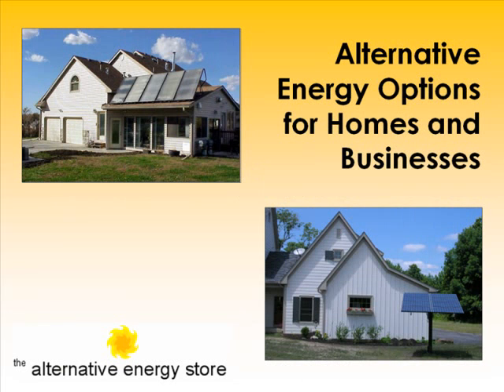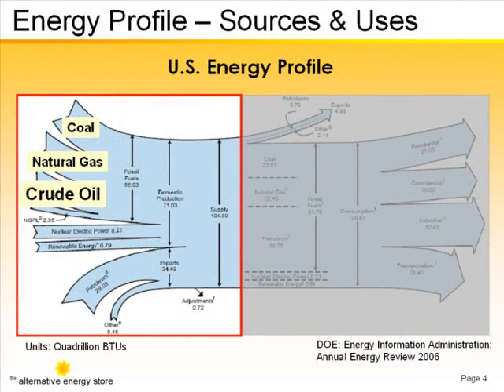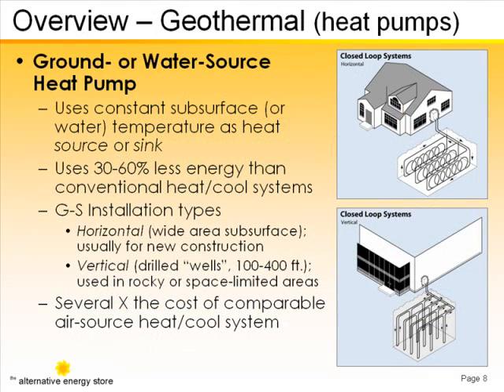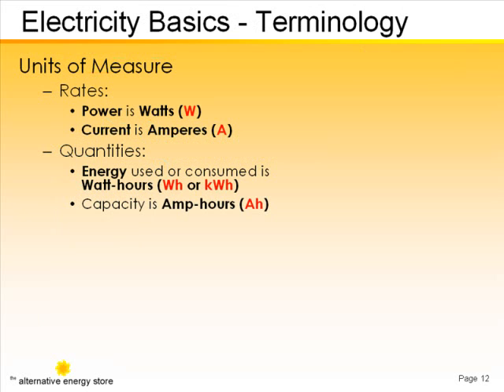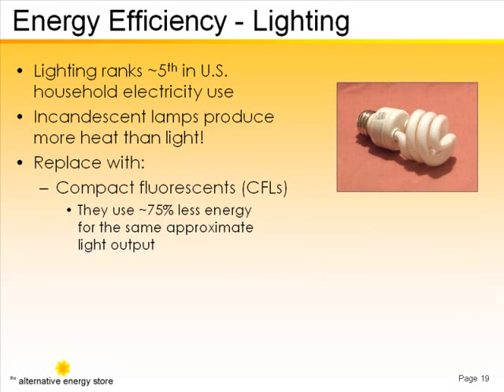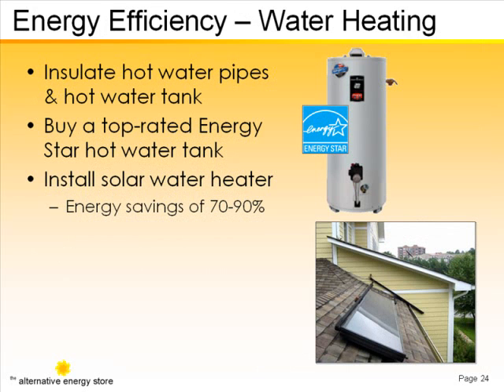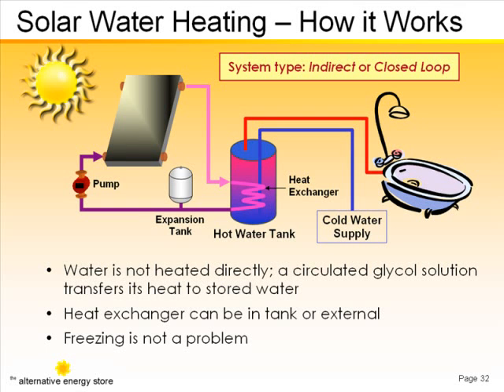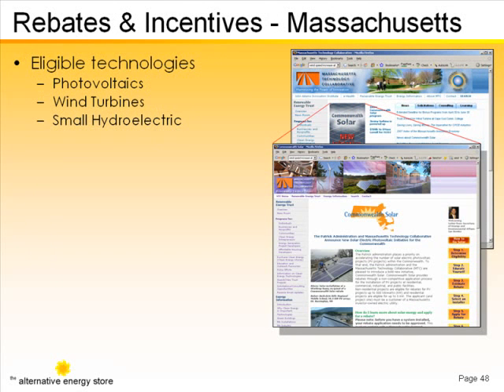Renewable Energy Basics - AltE Webinar Preview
Quick overview of the material covered in our Renewable Energy Basics webinar (view in its entirety for free at altEstore.com). Learn about energy efficiency, alternative energy technologies and how you can go green!